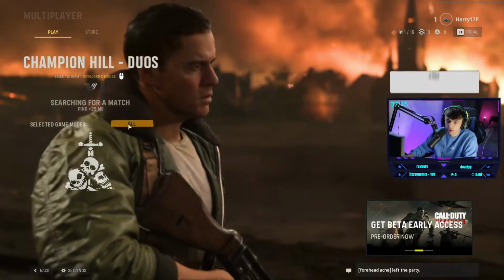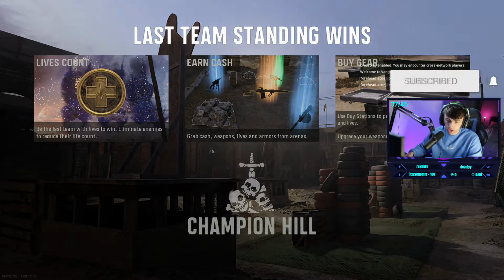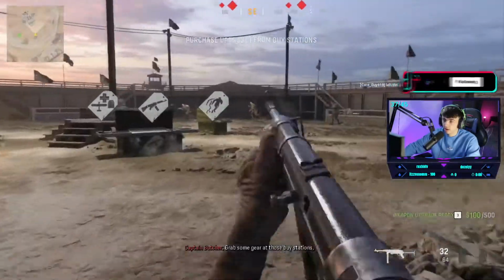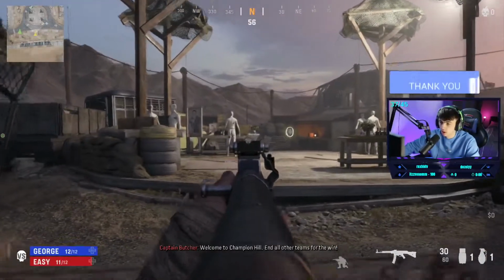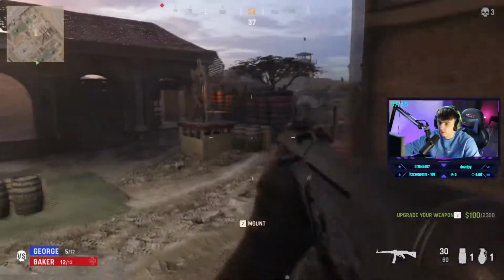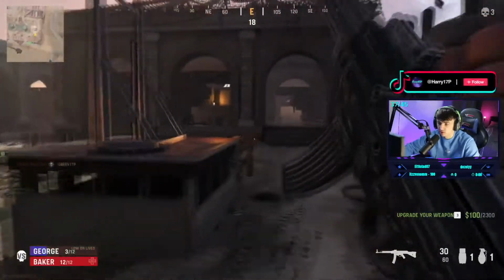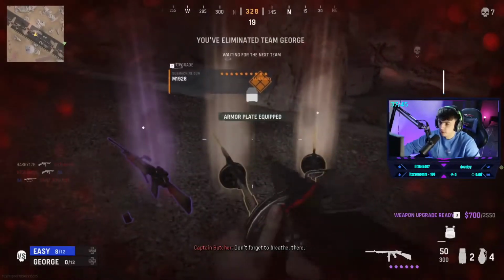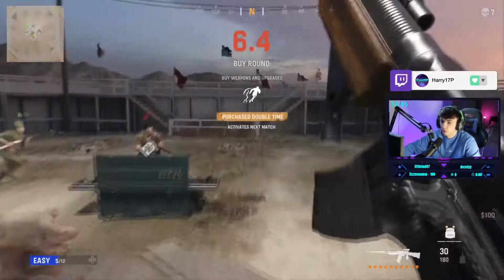SO FUN! My Honest Vanguard Opinion & First Reaction!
The first bit of vanguard gameplay on this channel along with my honest first review and reaction to the vanguard alpha!